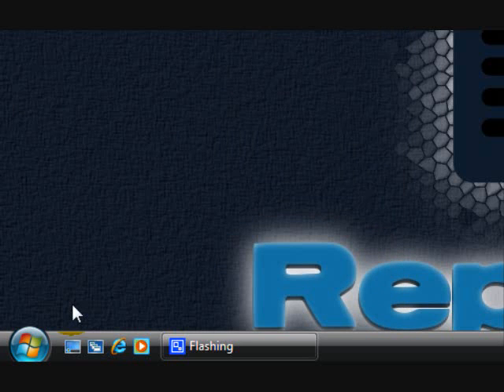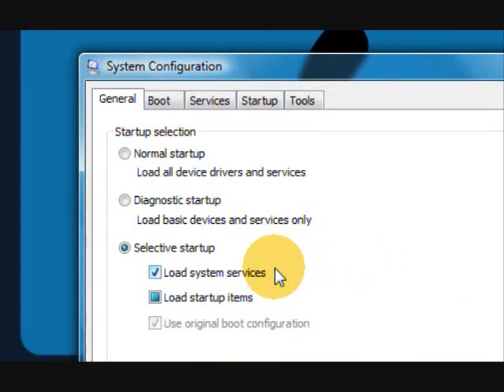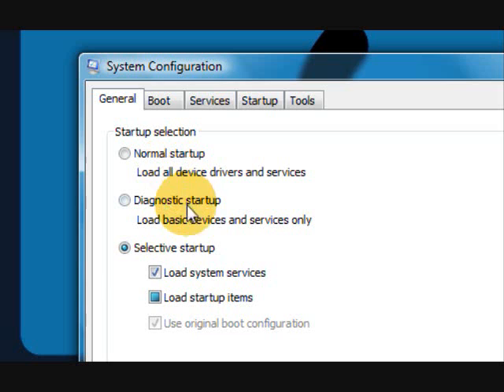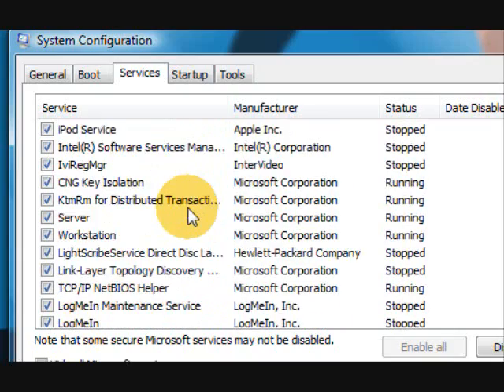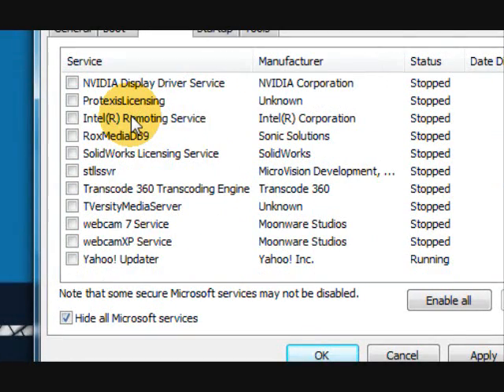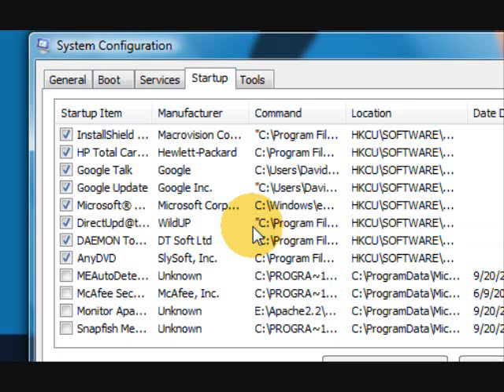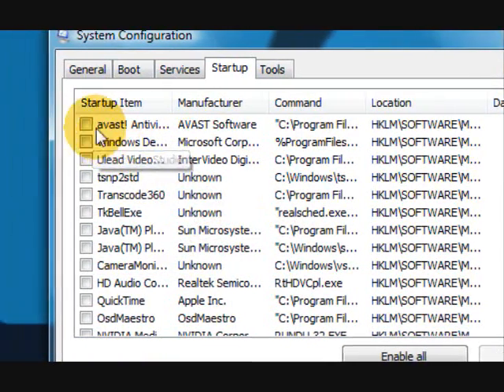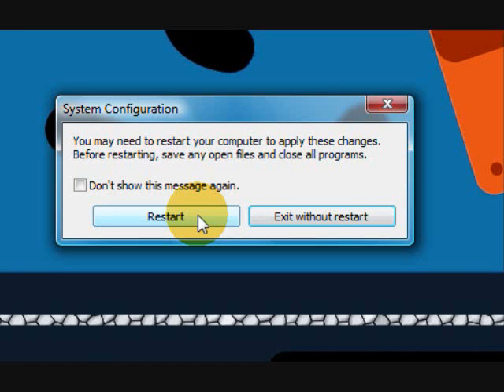Using MSConfig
for more tips, tricks, articles, how-to videos and more.

We mentioned this cool little utilty in the "Boot Up Nap Time?" article.  Well, we made a quick video to show you exactly how to launch and use it.  Used correctly it can help your sluggish computer run a little better by freeing up resources and RAM.  Please remember however, the settings in this utility can cause problems with you computer if not set correctly.  Follow the instructions carefully and experiment at your own risk.